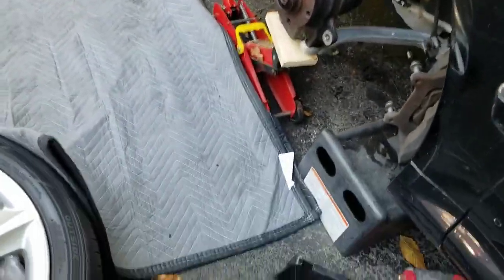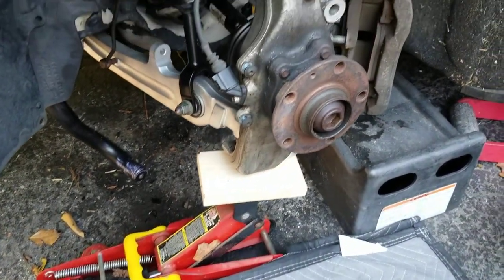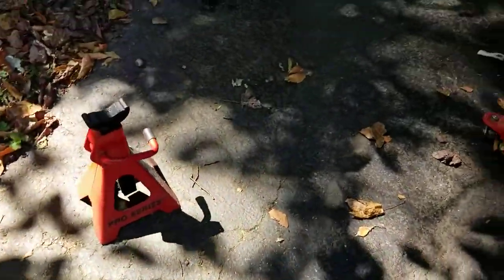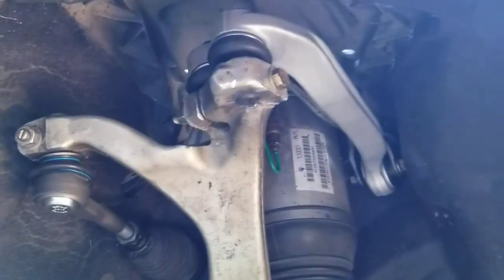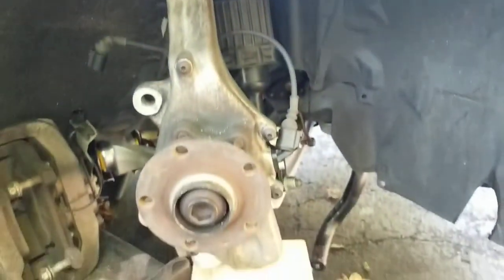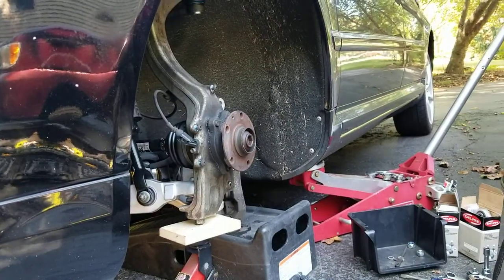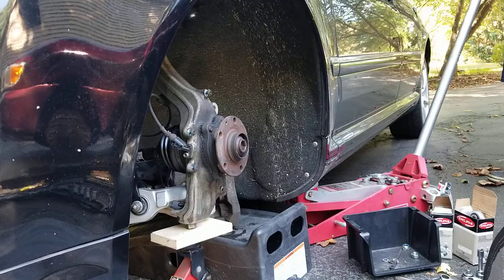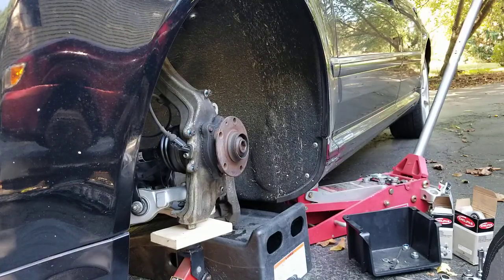Audi A8L Front suspension loading